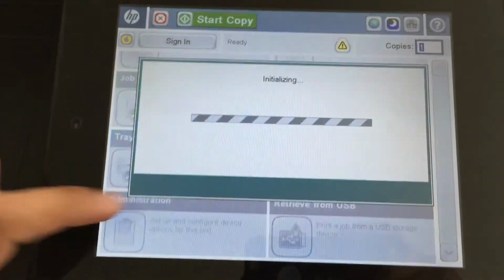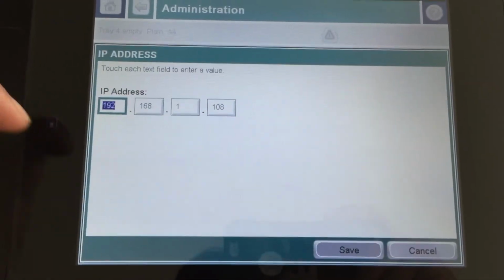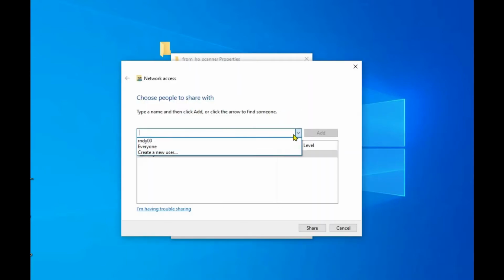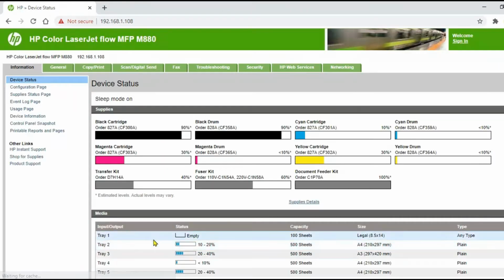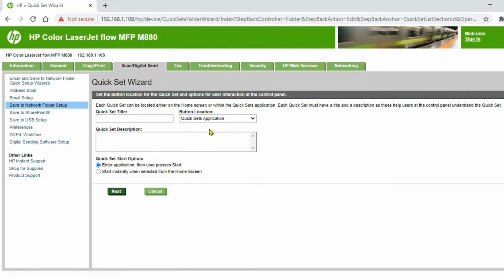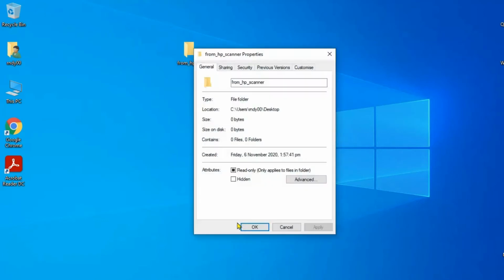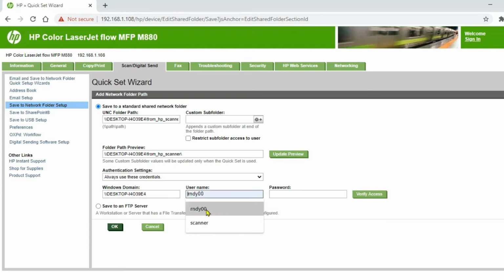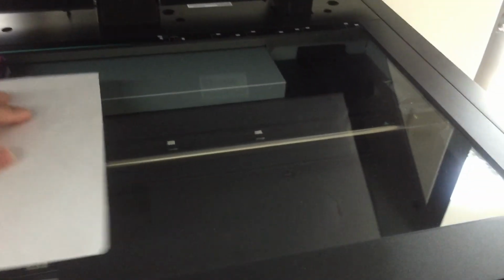HP880 Setup The Scan to Network Folder